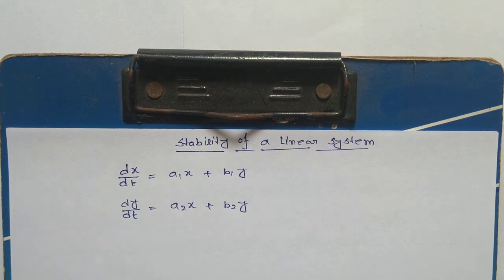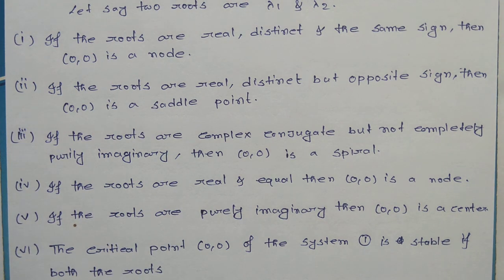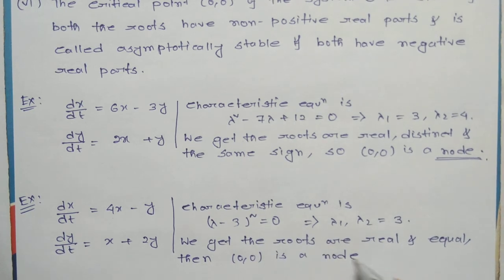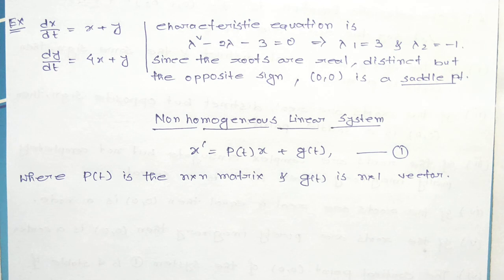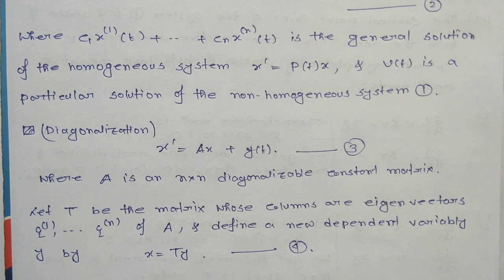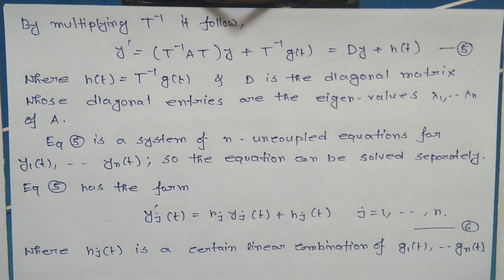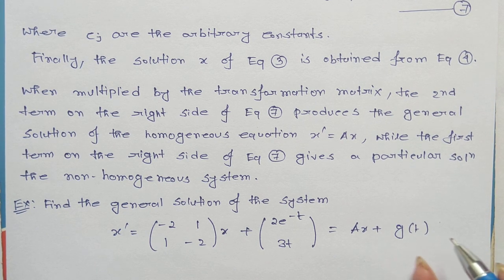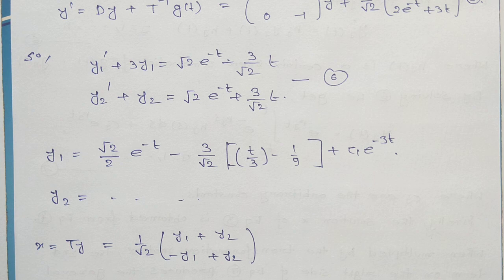System of Linear Differential Equations (Part 3)